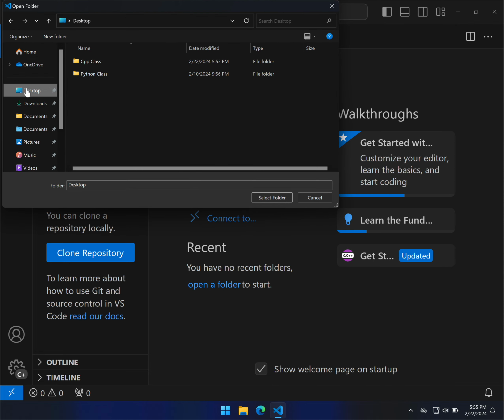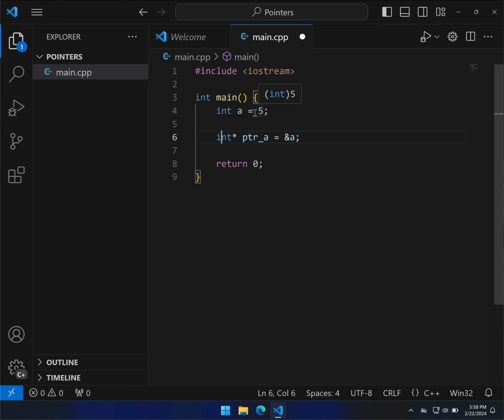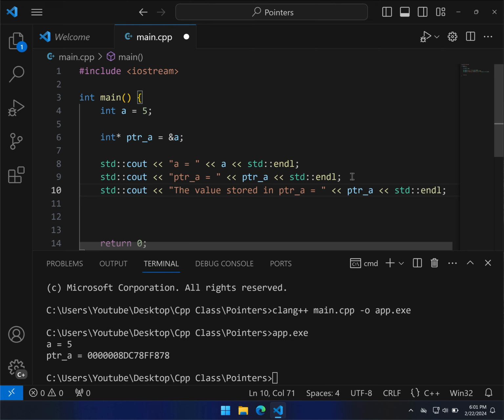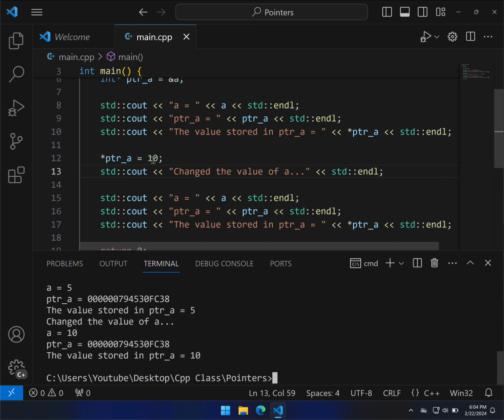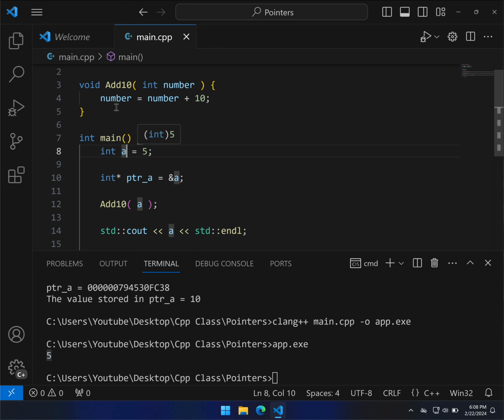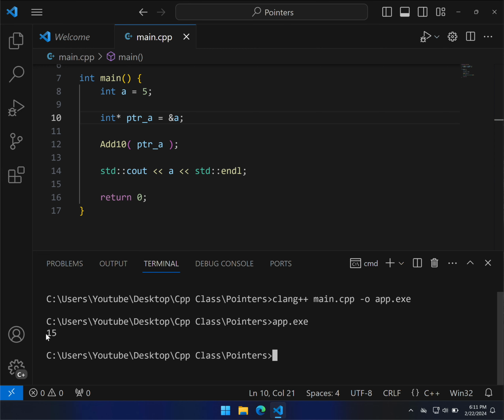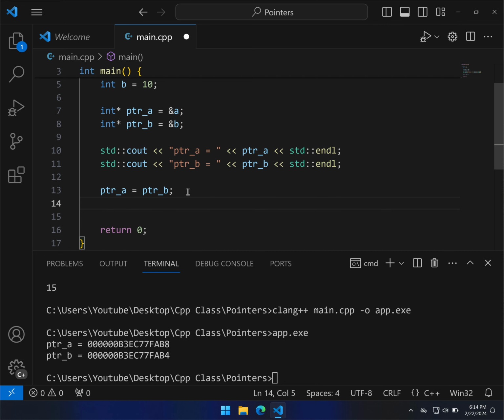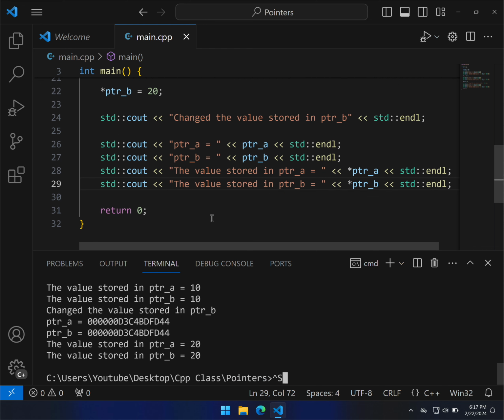Pointers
Scariest topic in C++...just kidding.  Lets make these easy to understand.